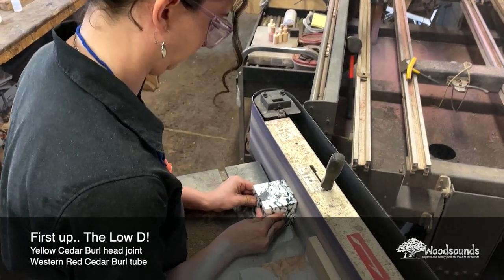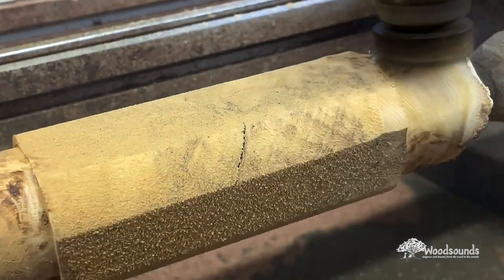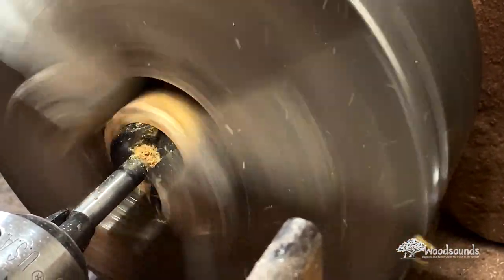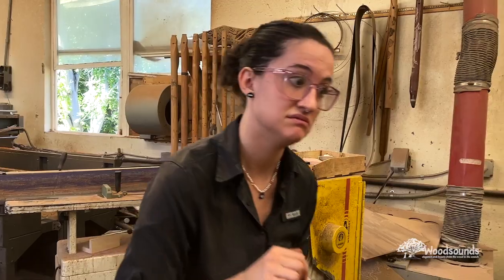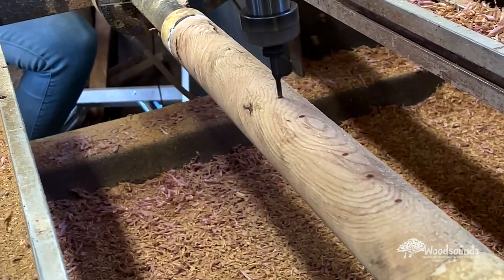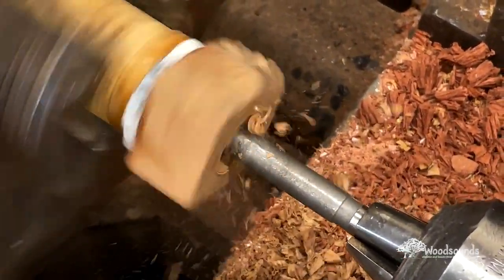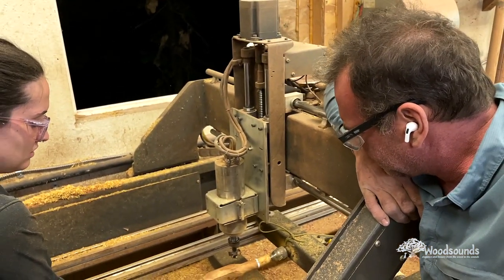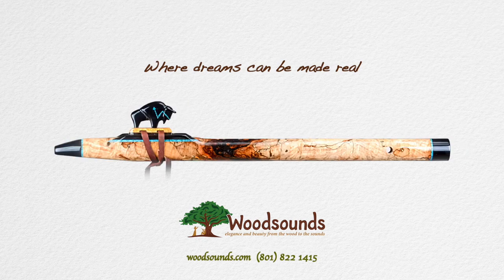How to make joined Native Flutes! New Flute of the Month, Celebrations!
Hi guys,
It took a bit longer to upload this video, but here it is finally... We are aiming to bring the best possible flutes and the best possible videos.